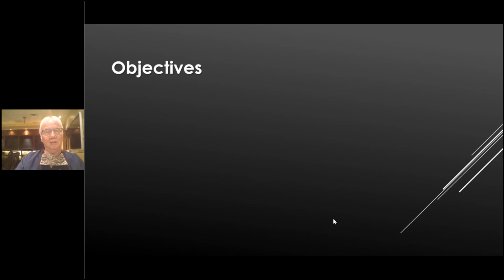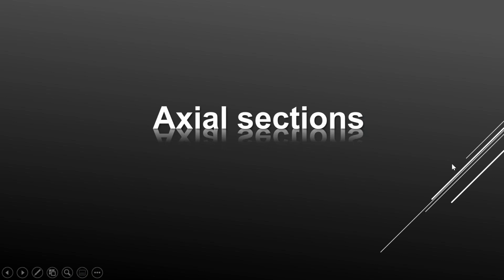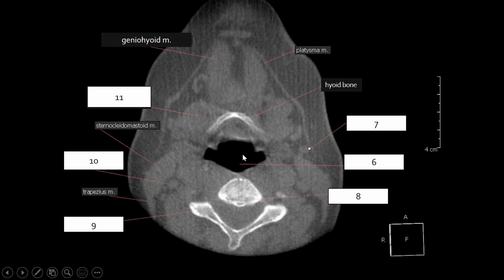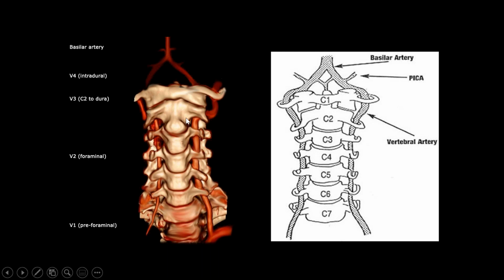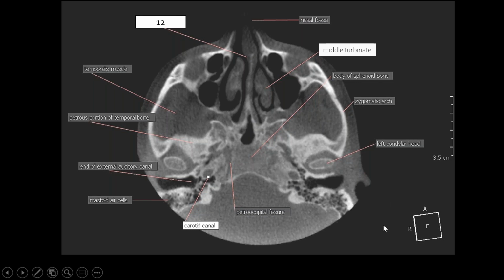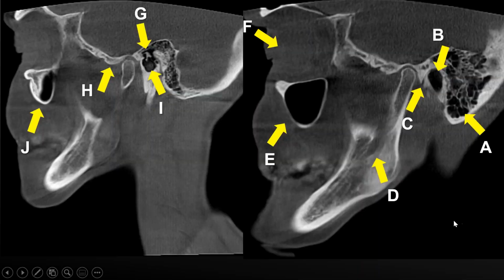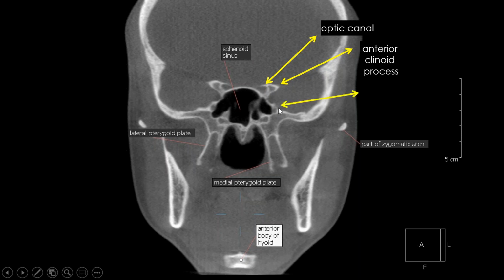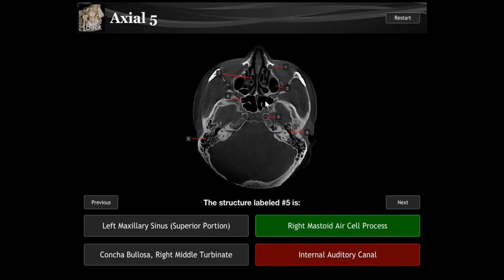CBCT "Identifying Anatomic Structures in the 3 CBCT Planes of Section" with Dr Dale Miles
Webinar credit to Vatech America

[Dr Miles Session 2 of 2]
Dr. Dale Miles, DDS, MS, Dip. ABOMR
[Radiographer]

Enjoy the much enjoyed webinar here!

Identify Anatomy in your CBCT data sets utilizing the Vatech Ez3D-i software. Dr Miles will walk you through the most relevant anatomic structures you should recognize in your MPR (multiplanar) images. This session will build your confidence for interpreting cone beam data sets, with the objective to identify anatomic structures seen in CBCT images.  Presentation followed by a 30 minute Question and Answer session.

Book an online or in-practice demo!